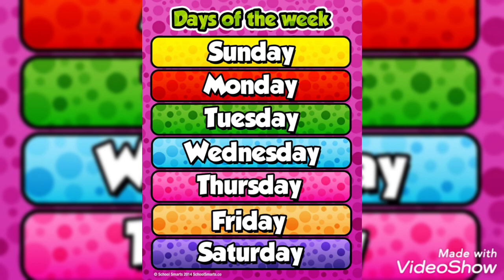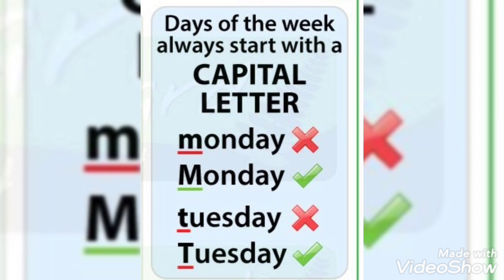A fun Weekend- Army Public School, Prayagraj ( Class 1 English)